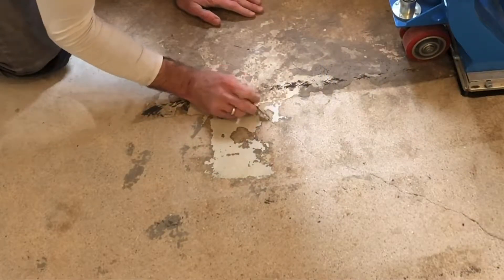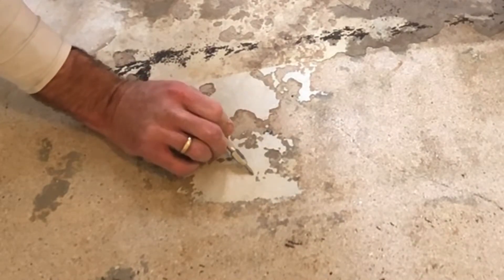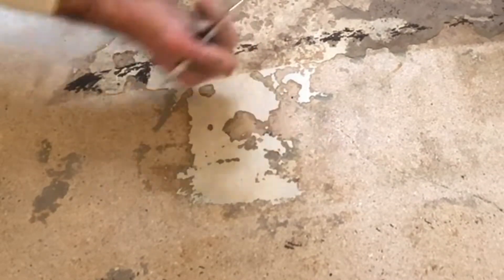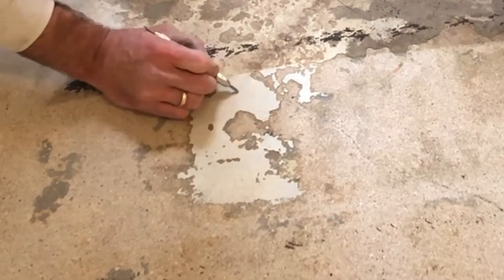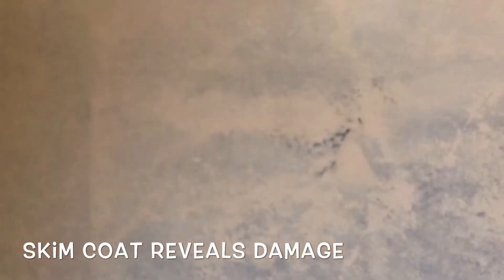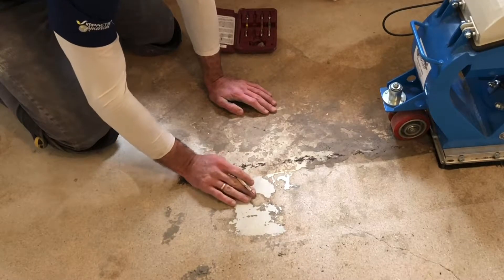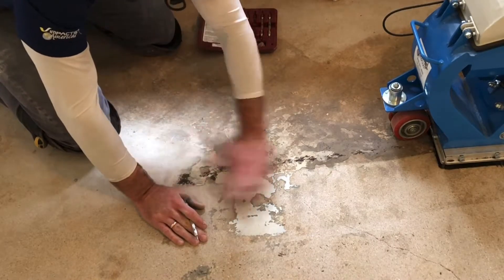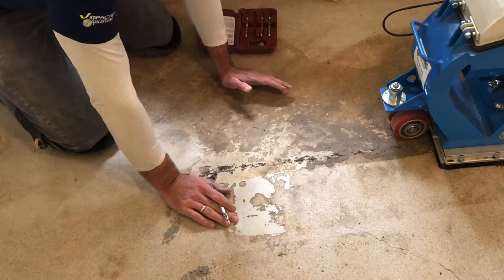The Limitations of Shot Blasting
Sometimes a shot blaster removes more than expected, but varying depths of topical contaminants will cause the floor to be less flat. While epoxy and polyaspartic systems can be applied to fill the low spots and equalize the surface, the most precise preparation method will conserve the amount of resin that is consumed.

Please tell us about your experiences shot blasting in the comments section below: